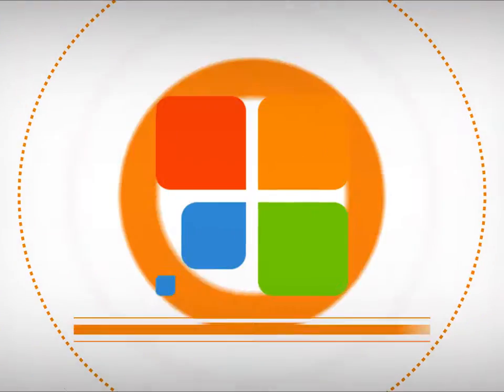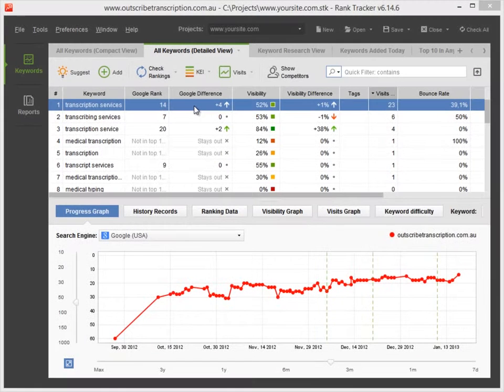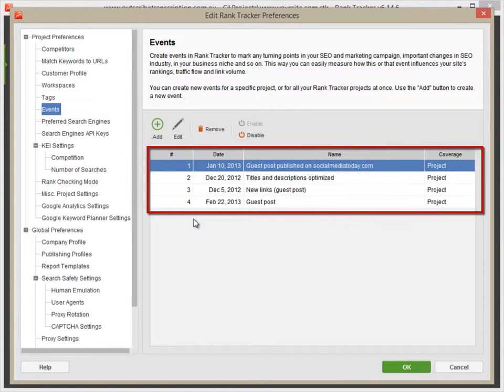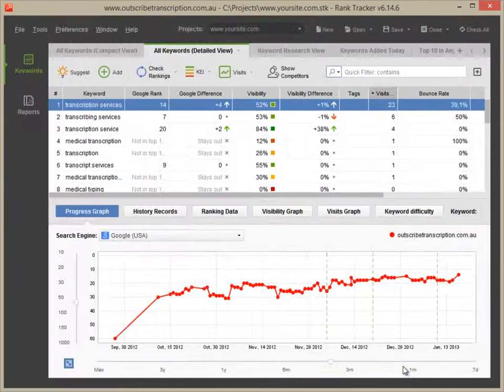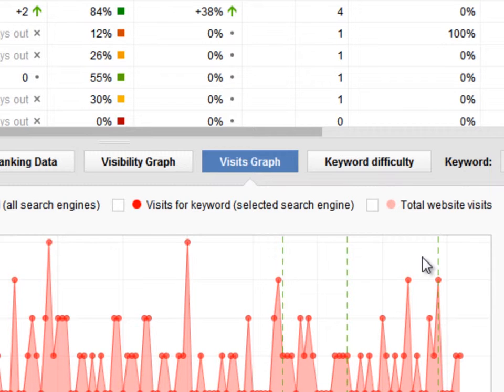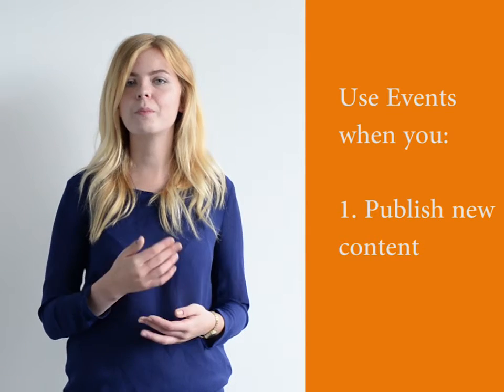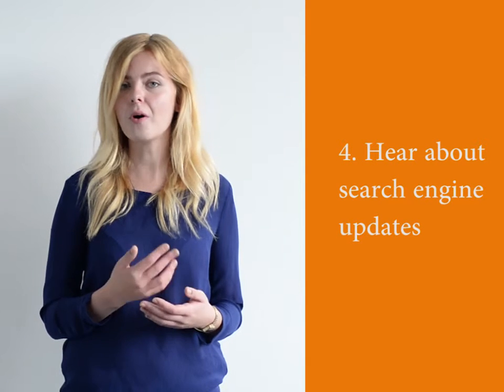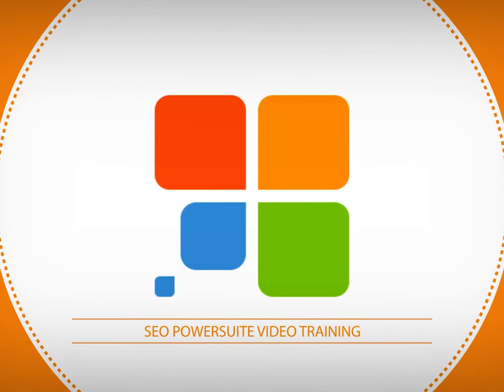Seguimiento de eventos en la gráfica de progreso (Track events on progress graph)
Marca todos los eventos SEO importantes en tu gráfica de progreso para comprobar de qué forma influyen en tu posicionamiento.